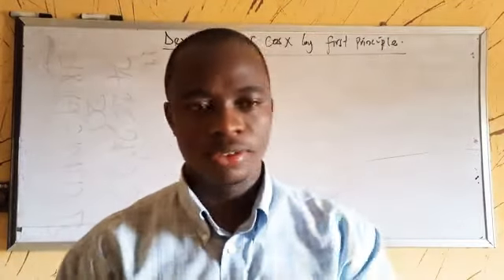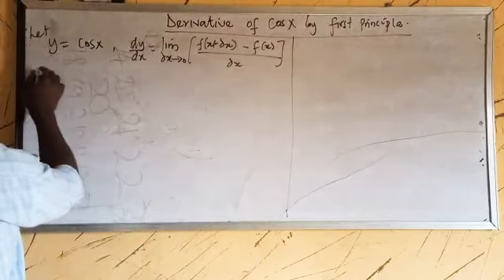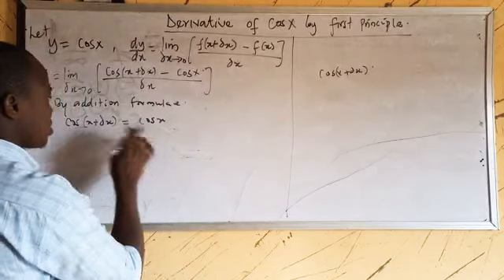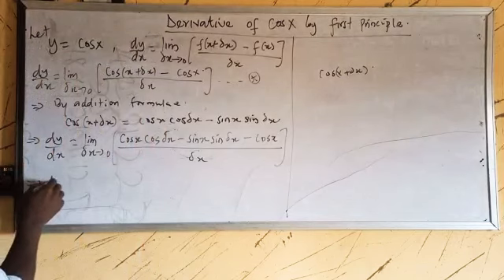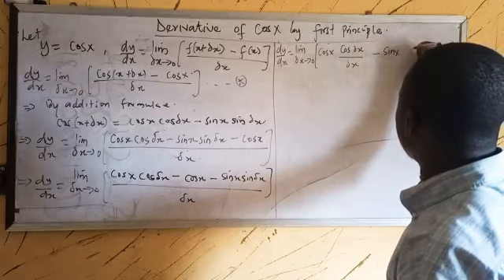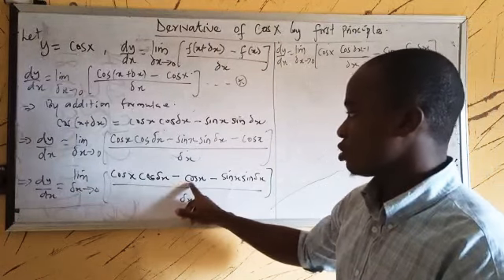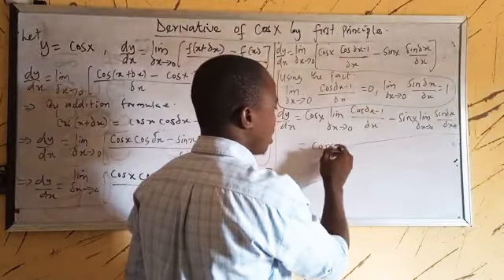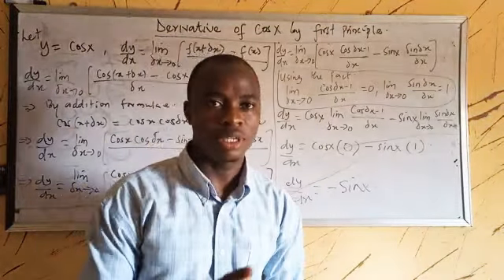DERIVATIVE OF COSX BY FIRST PRINCIPLE.